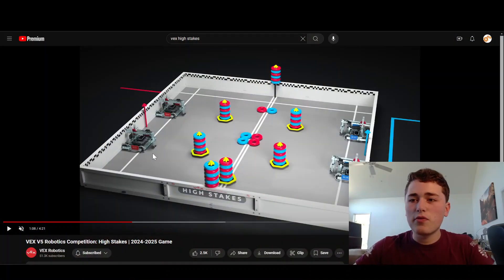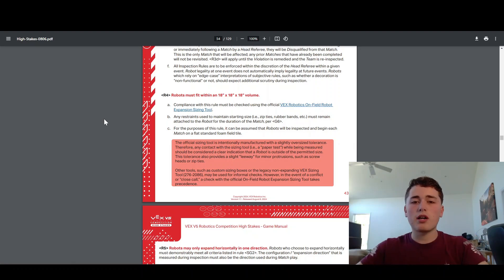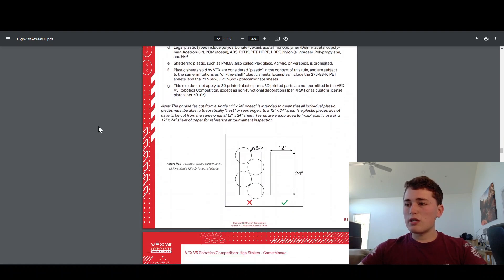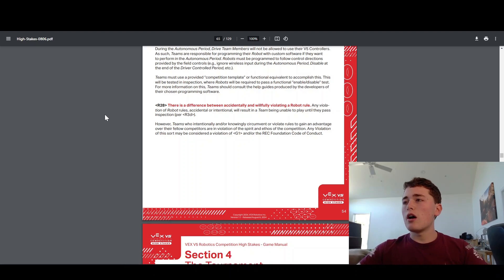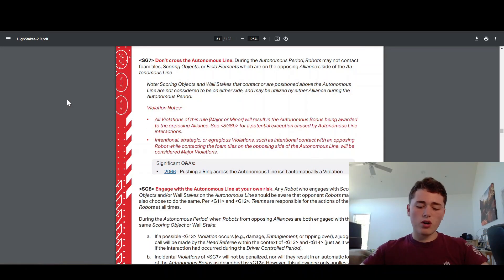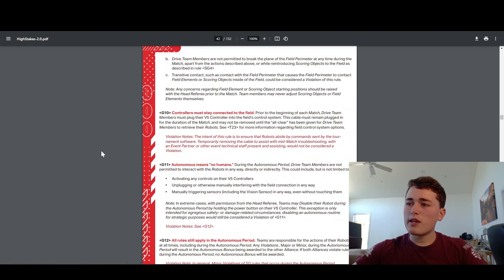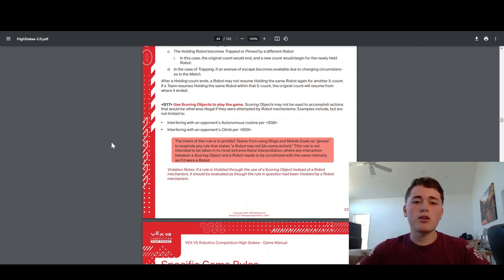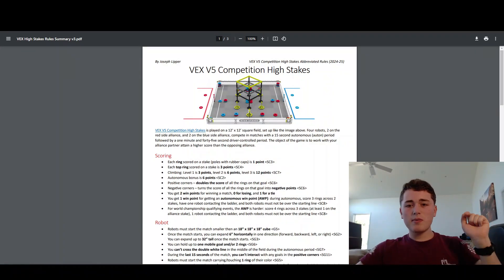VEX High Stakes in 14 Minutes! | Game Manual Summary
Click this link, enter your email, and I'll send you my High Stakes rules summary for FREE

Can you think of anyone else who might find this useful?